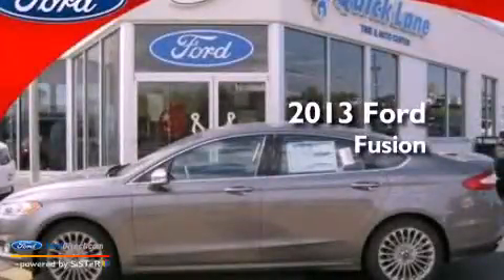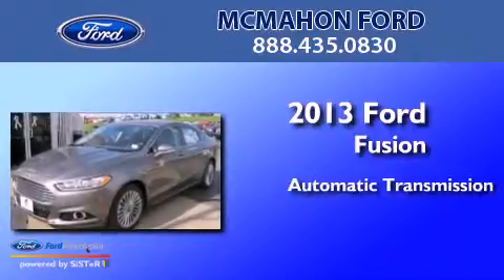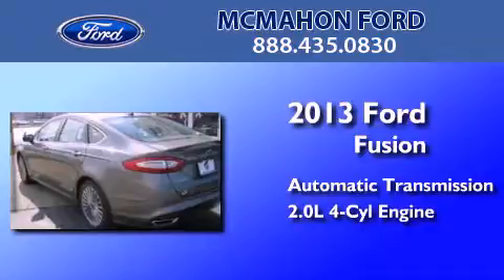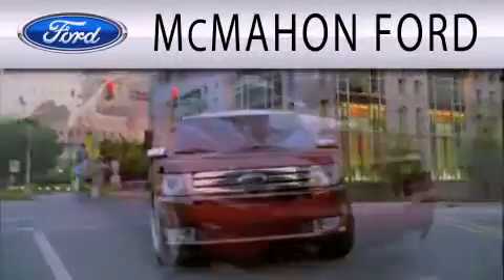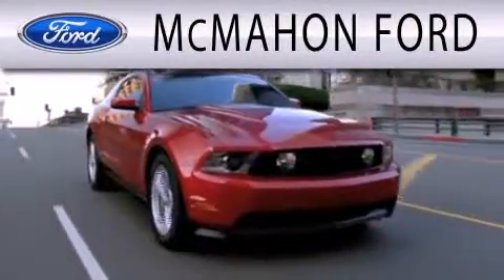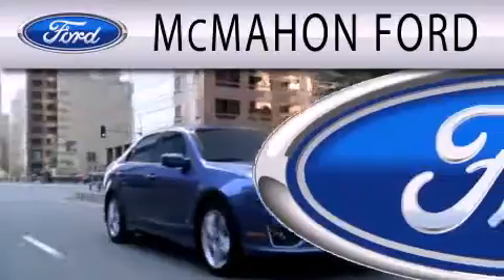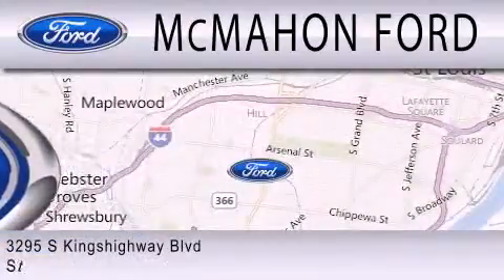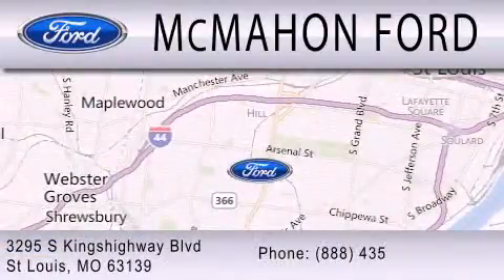2013 FORD FUSION St Louis MO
Year : 2013
 Make : FORD
 Model : FUSION
 Engine : 2.0L I4 16V GDI DOHC TURBO
 Trans . : 6-SPEED AUTOMATIC
 Exterior : STERLING GRAY
 Miles : 10
 Interior : CHARCOAL BLACK
 Stock : C06239